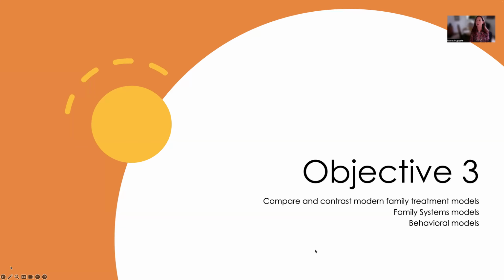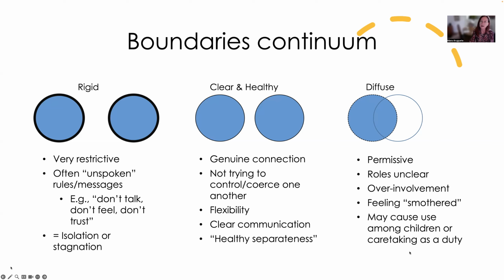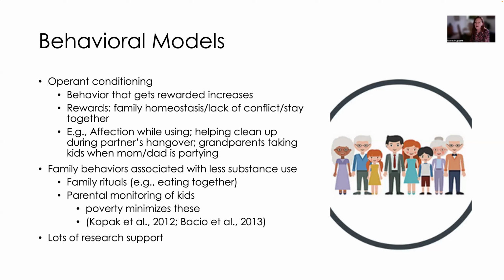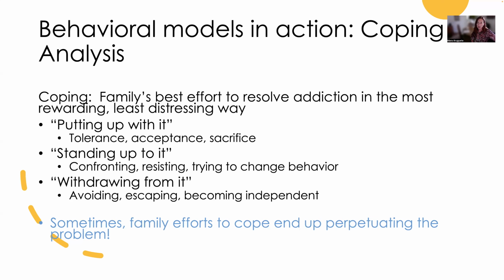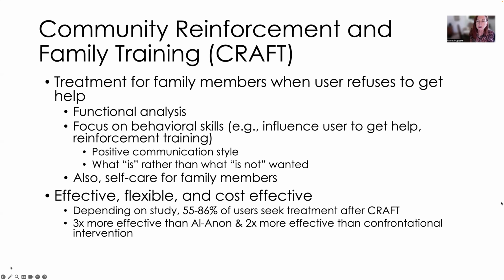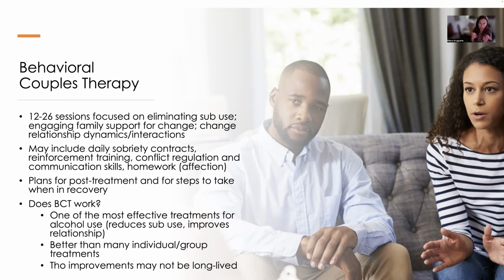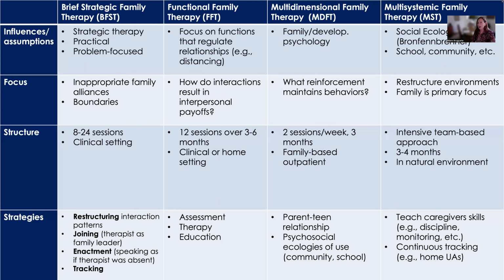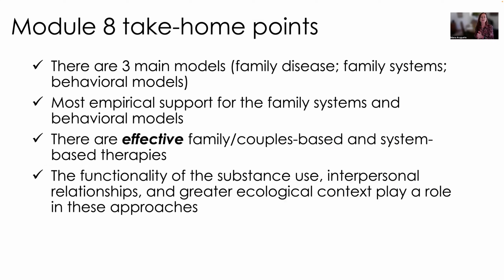Addictions Module 8 Obj 3 4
The Family System and SUD

This video is about family treatment models for substance use disorders. The video discusses three main models: disease model, family systems model, and behavioral models. The speaker argues that the disease model is no longer widely used, and the most effective approaches combine aspects of family systems and behavioral models.

The family systems model views addiction as a family issue, not just an individual one. It focuses on communication patterns, family rules, and boundaries. The speaker explains that families can have rigid, clear, or diffuse boundaries. Rigid boundaries are very restrictive, while clear boundaries allow for healthy connections. Diffuse boundaries blur the lines between family members’ roles.

Behavioral models focus on how family members’ behaviors reinforce each other. The speaker discusses how families may cope with addiction by tolerating it, confronting it, or withdrawing from it. Behavioral therapies aim to identify these patterns and change them to support recovery.